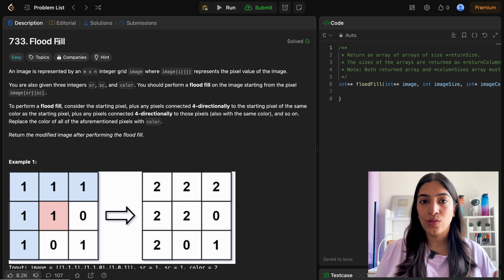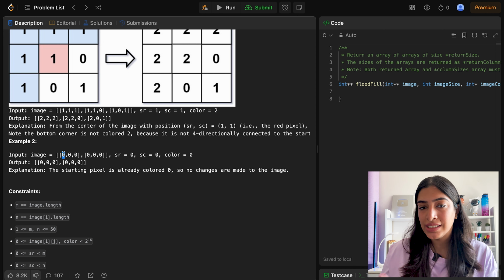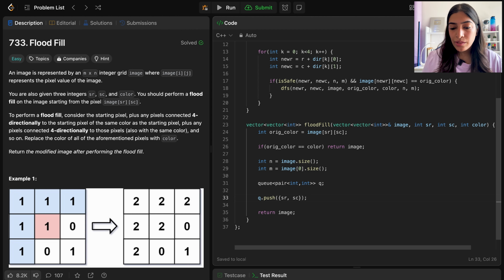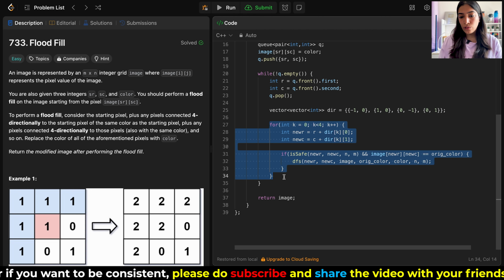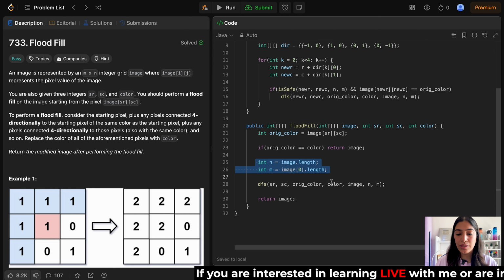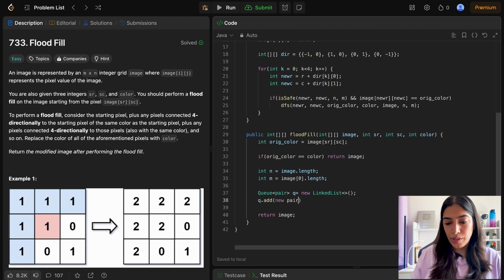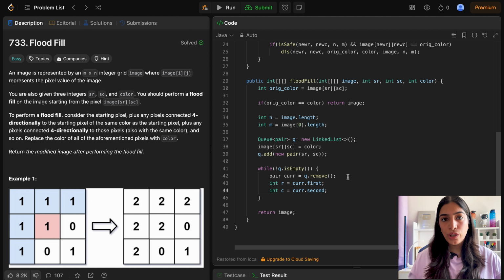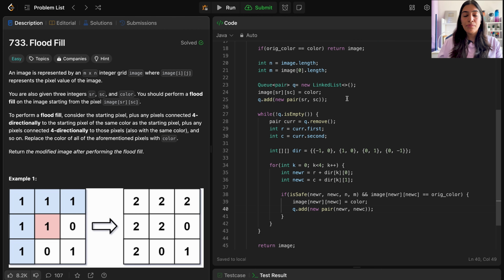14. Flood Fill Algo using BFS | LeetCode 733 | Intuition with Easy C++, JAVA Code | MUST DO Algos!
0:00-1:45 - Introduction and reminder to be consistent
1:45-3:45 - Question Explanation
3:45-8:15 - CPP Code in detail
8:15-14:30 - JAVA Code in detail